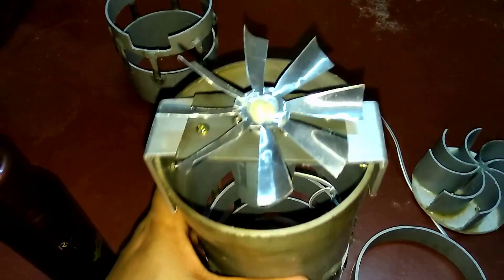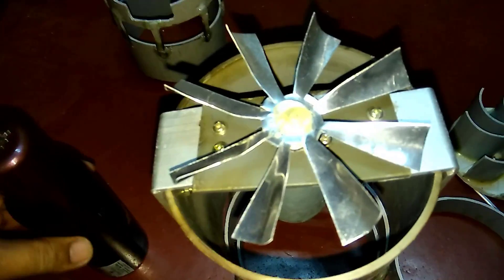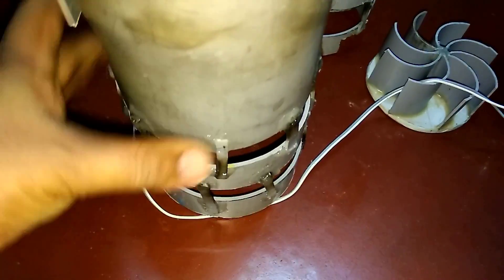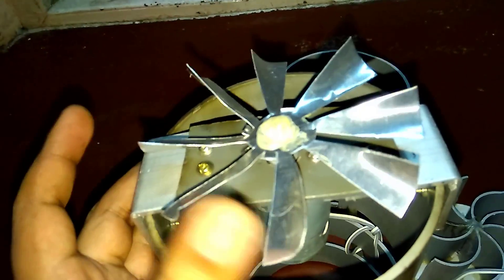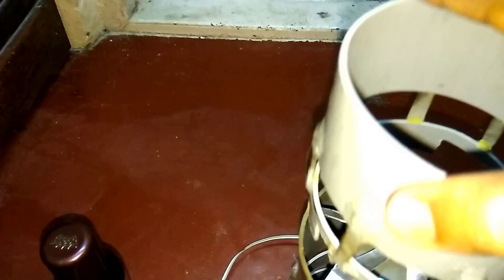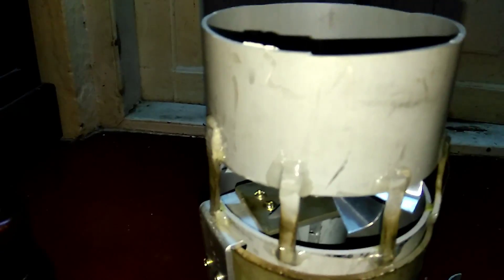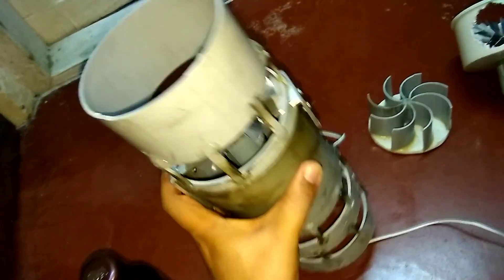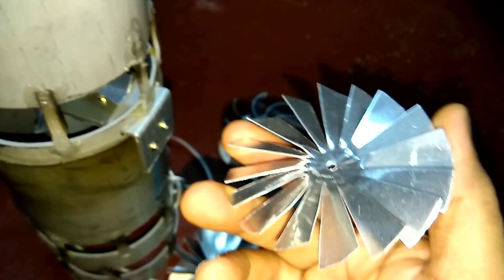Make Bladeless Fan Using PVC Pipe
In this video we are showing , how to make a bladeless fan's engine part. Air delivery part will be shown on the next video. This design is having high power air flow. We are using 110mm PVC pipe and 12V 4000 RPM  motor for making this module.

The blade is built from an empty deodorant bottle. There are 8 blades in this design. We fixed the balde in the motor shaft using glue gun and rubber based adhesive. A suitable motor controller is required to control the speed of motor. PWM motor speed controller video using IC NEC 555 and power transistor 2N 3055 will be uploaded shortly.